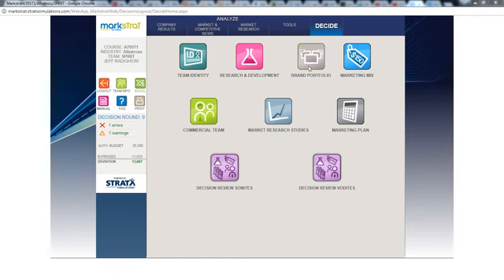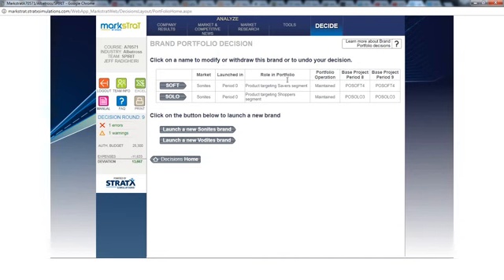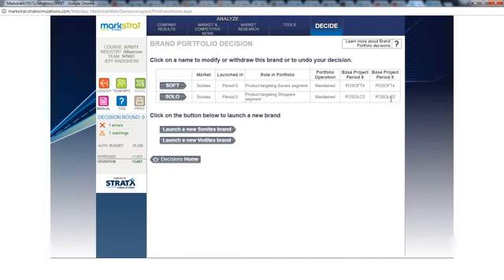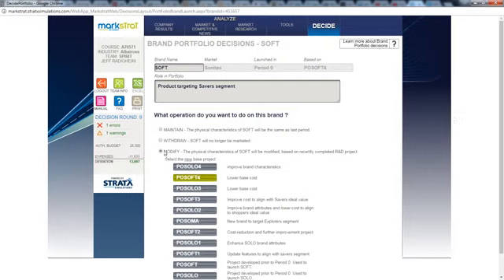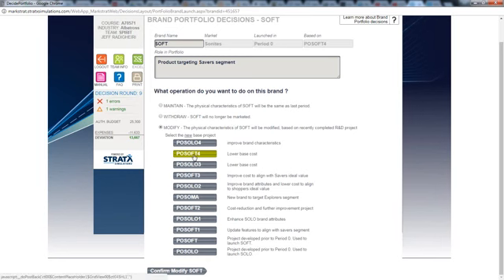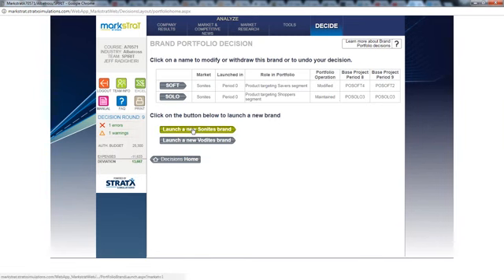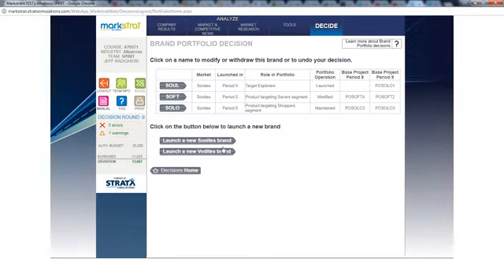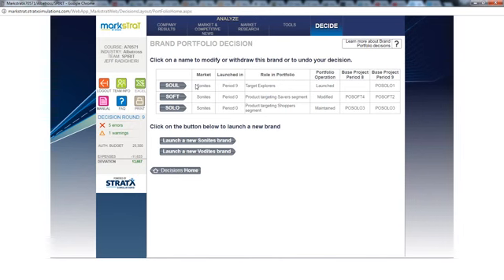Decide - Brand Portfolio